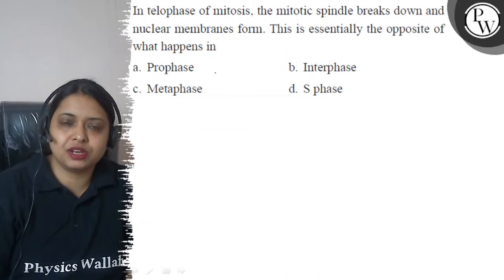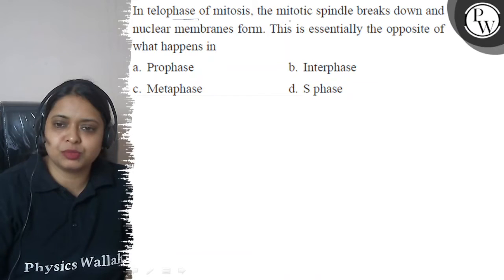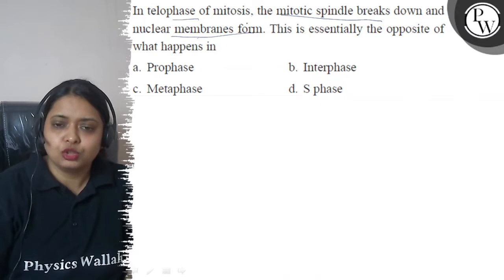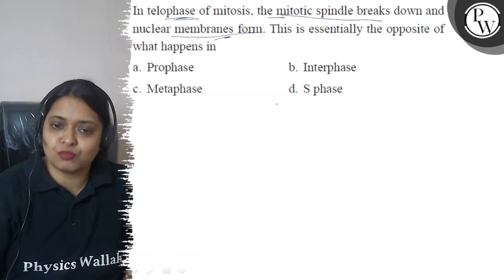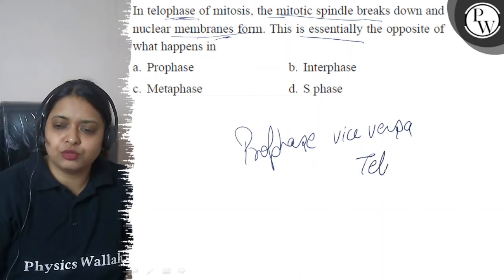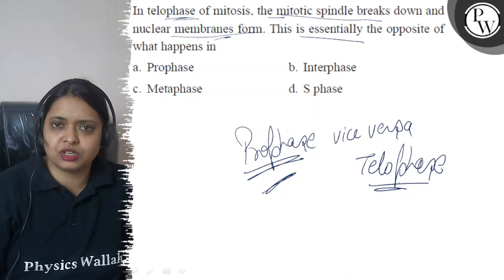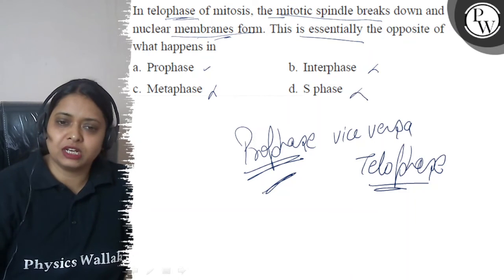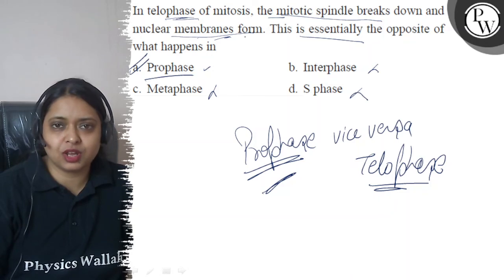In telophase of mitosis, the mitotic spindle breaks down and nuclear membranes form. This is esse...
In telophase of mitosis, the mitotic spindle breaks down and nuclear membranes form. This is essentially the opposite of what happens in
a. Prophase
b. Interphase
c. Metaphase
d. S phase